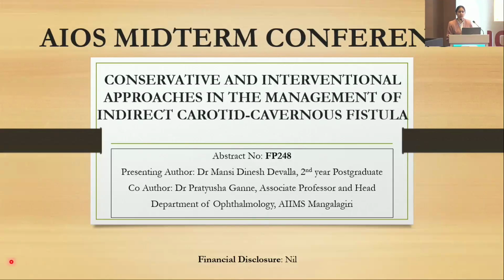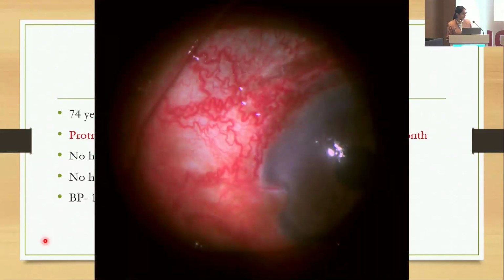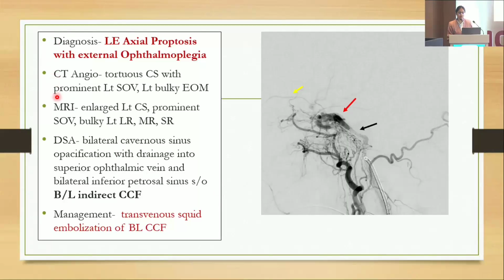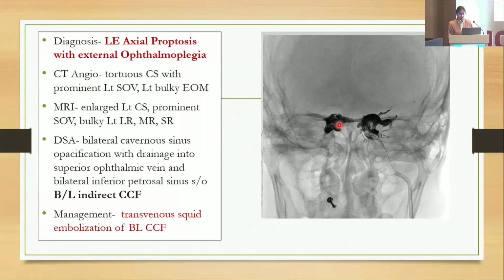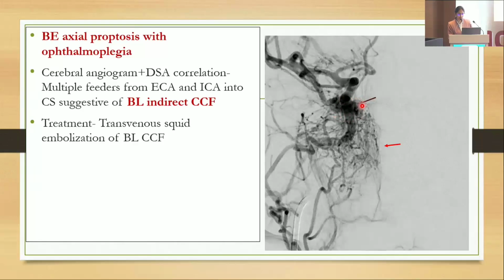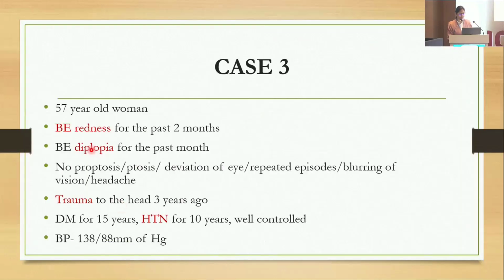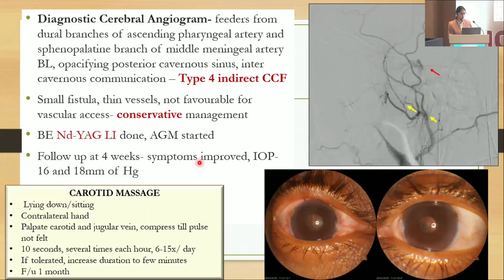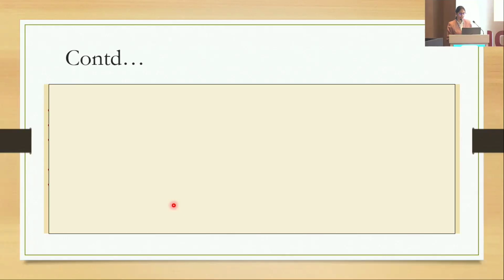AIOCMTC4 2025 FP248 Dr Mansi Dinesh Devalla Conservative and Interventional Approaches in the